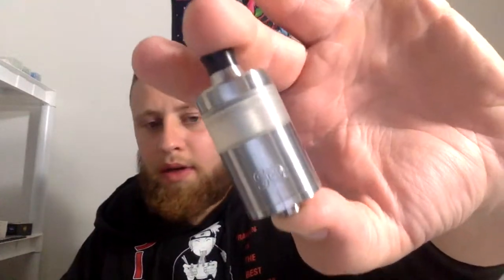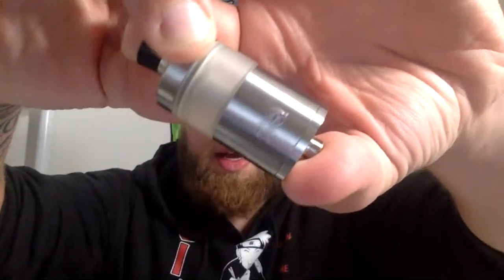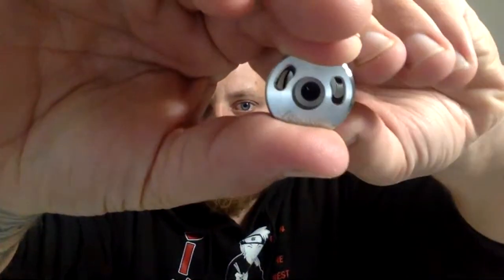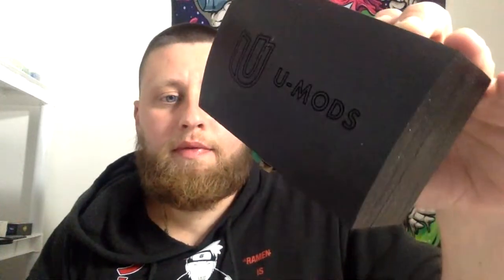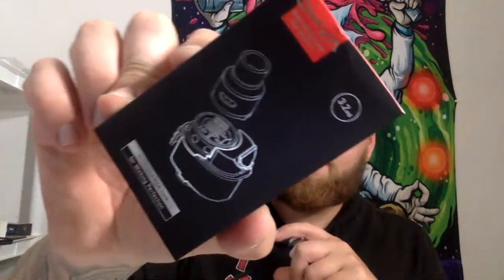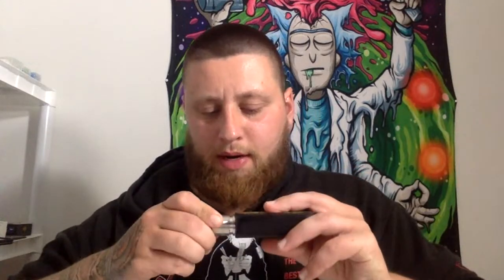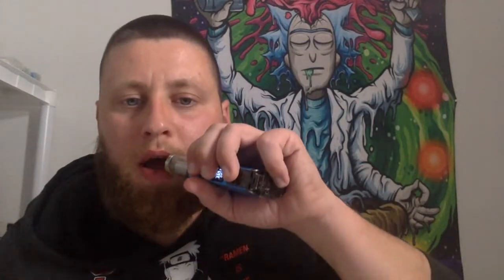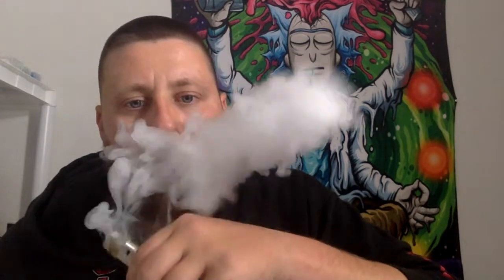so much high end mail from VAPINART live build of the A rise by squape